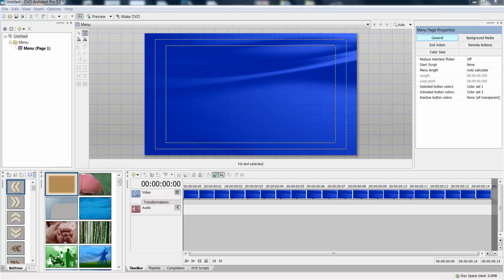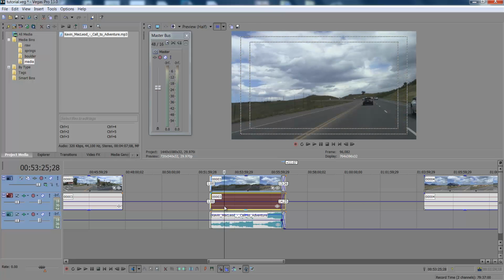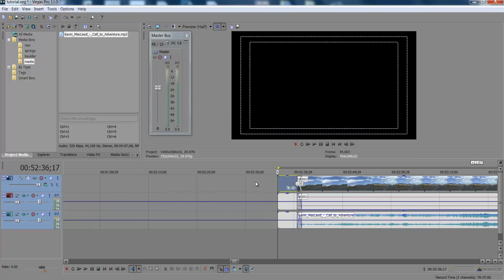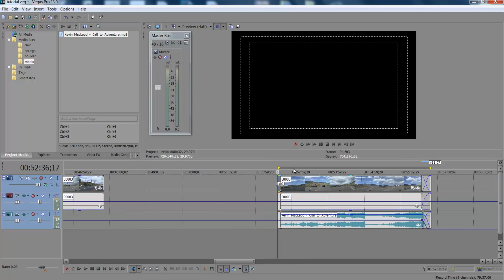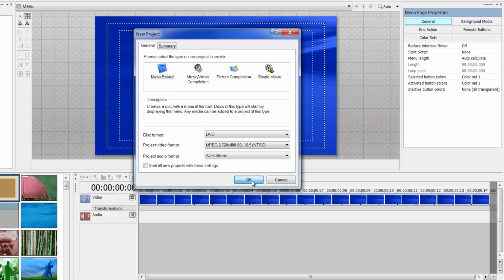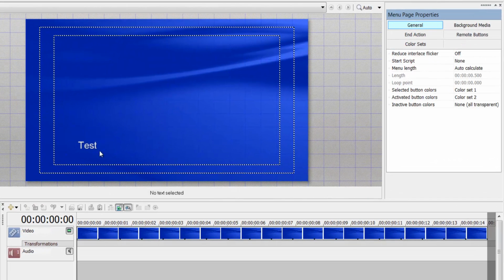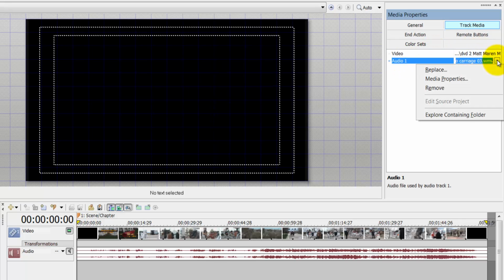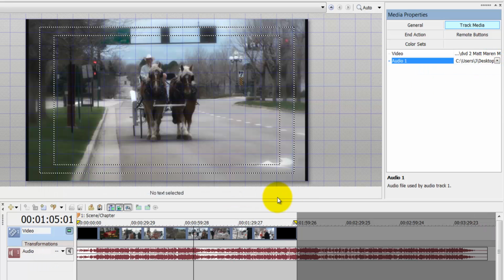Replace Audio or Video in DVD Architect Tutorial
Here is a short guided video tutorial on how to change or replace audio or video in DVD Architect.